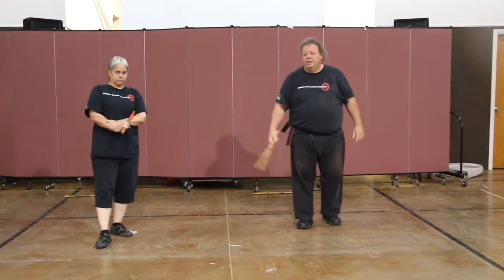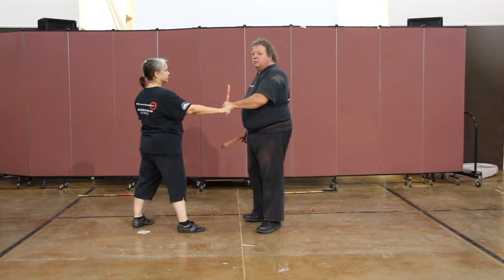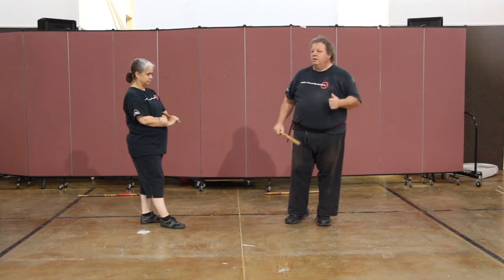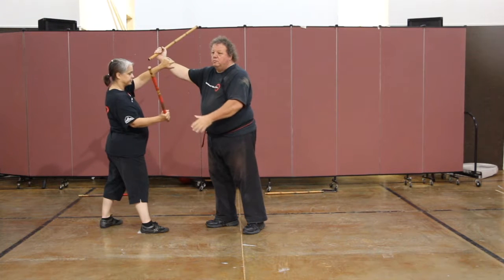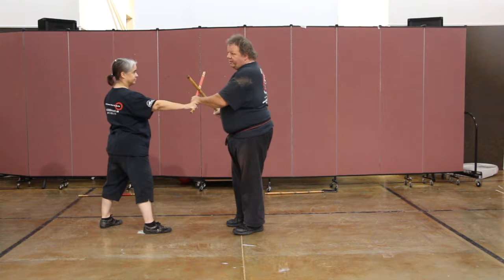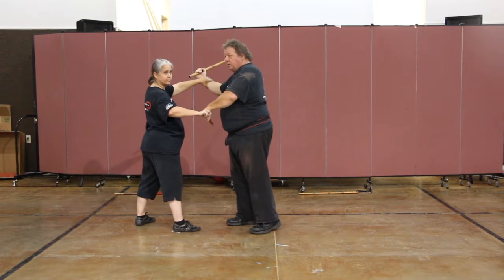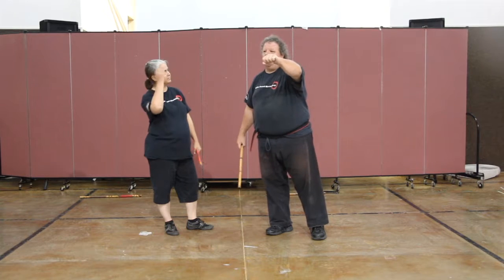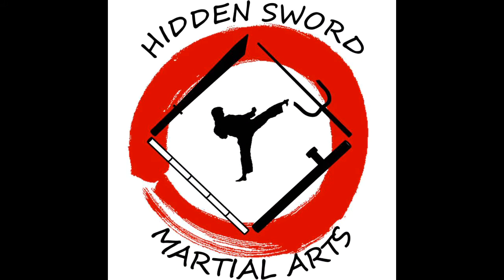Arnis OK seminar Sept 2018 Single stick progression Defense off of the back hand feed video 5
Video 5 continues to show a disarm progression off of a high back hand feed